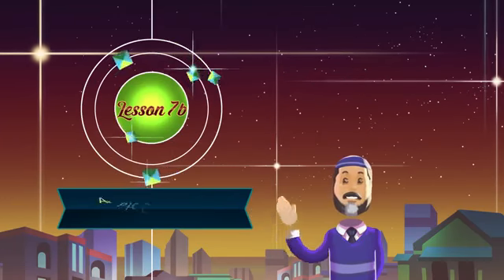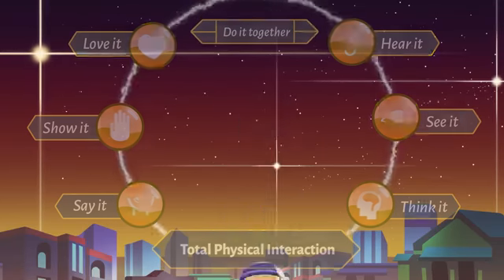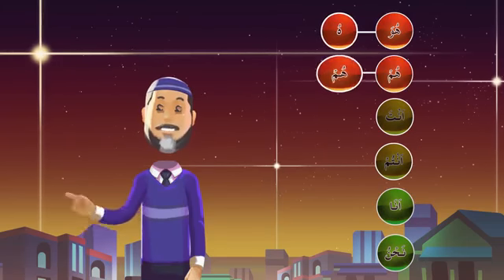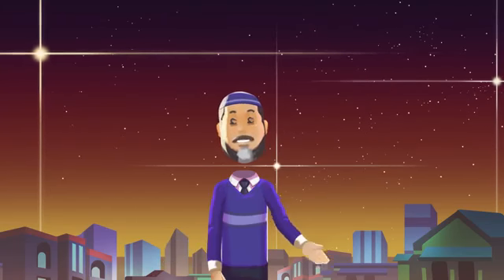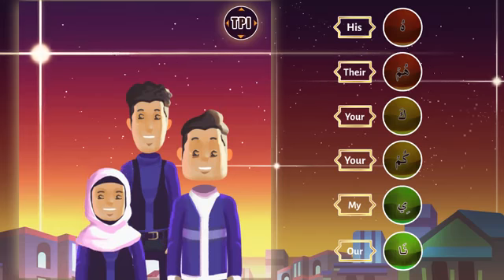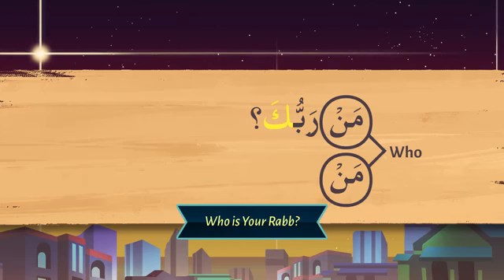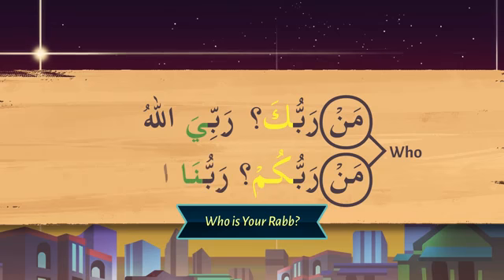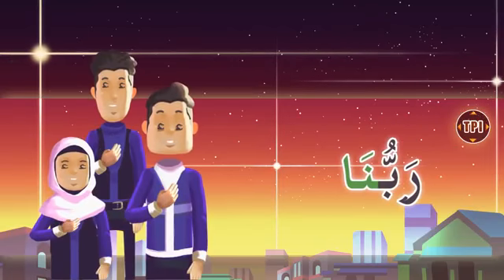Lesson 7b📝 Understand Quran 📖 and salah Easy Way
Assalam o alaikum warahmatullahi wabarakatuhu..!
Hope you are all in your best state of Emaan
Alhamdulillah!

This Channel is related to daily Islamic Reminders which will give benefit to our soul and make us spiritually strong.
In Shaa Allah!

And keep reminding, because reminding benefits the believers. (Adh Dhariyat : 55)

Jazakallah u khairan kaseera!🌺